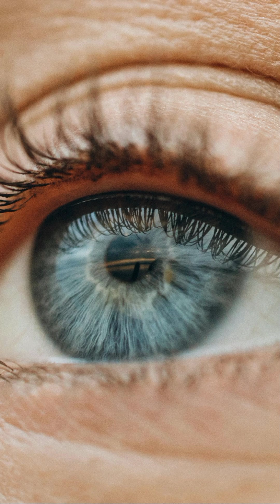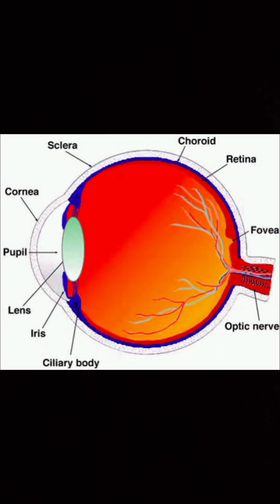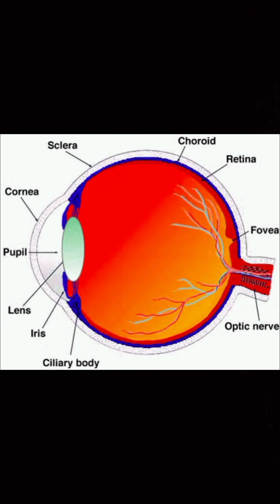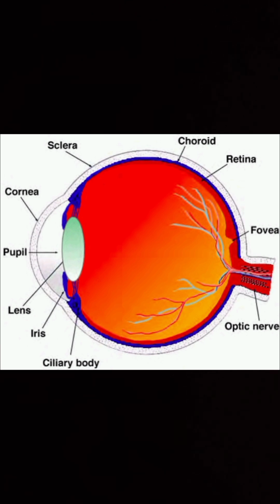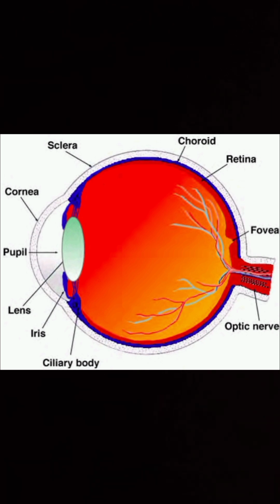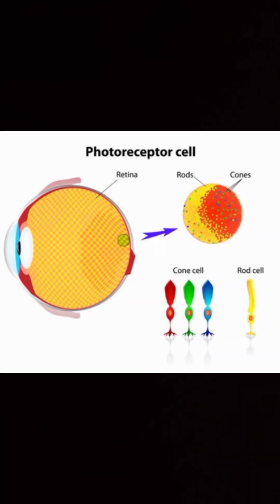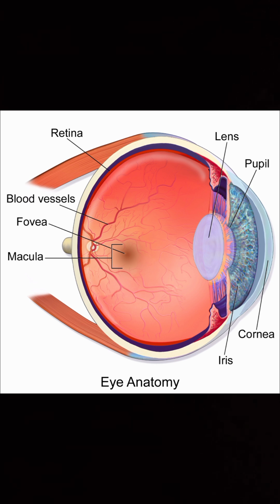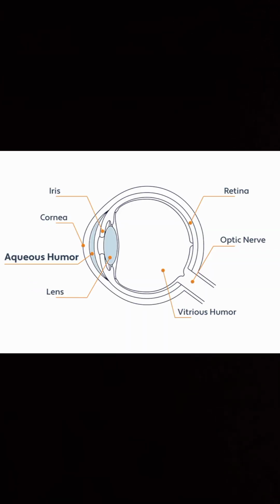,"Understanding the Human Eye: A Complete Guide to Anatomy, Function, and Vision"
Join us for a comprehensive journey through the human eye, exploring its intricate anatomy, fascinating functions, and the science behind vision. Whether you're a student, a health enthusiast, or just curious about how we see the world, this video breaks down everything you need to know. Learn about the cornea, retina, optic nerve, and more, and discover how these components work together to create the miracle of sight.